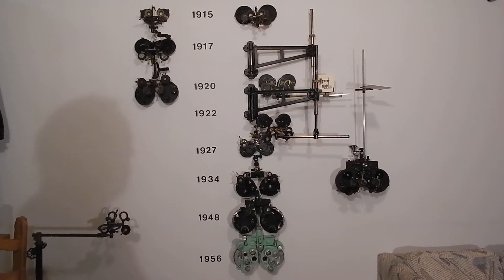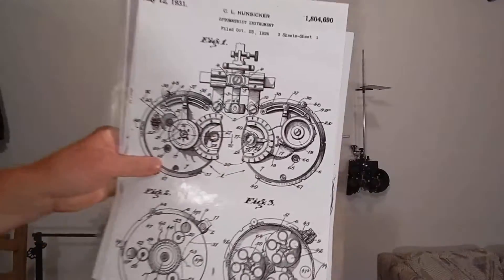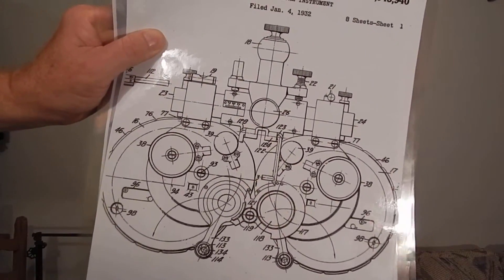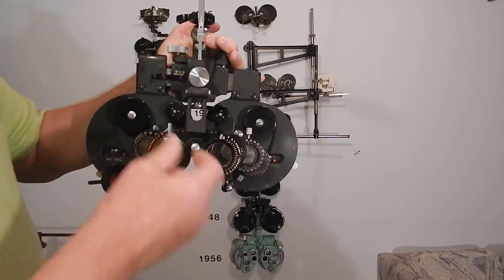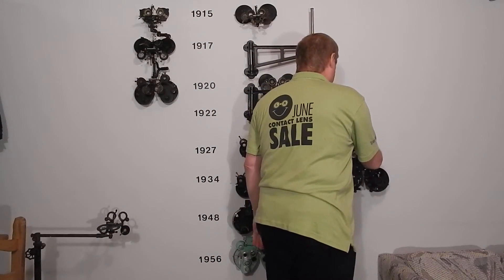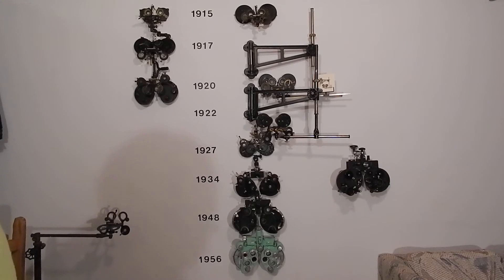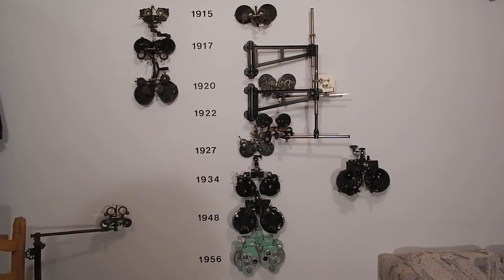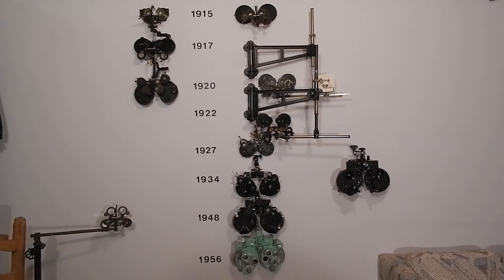History of the Phoroptor Part 4 - The Greens' Refractor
The Bausch & Lomb Greens' Refractor, made from 1934 to 1976